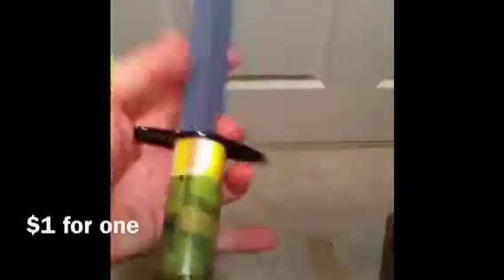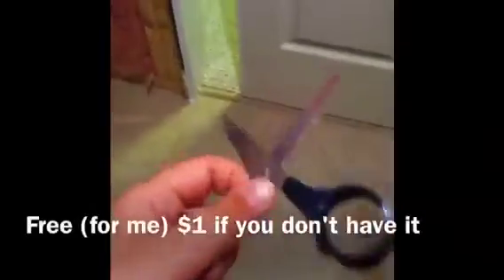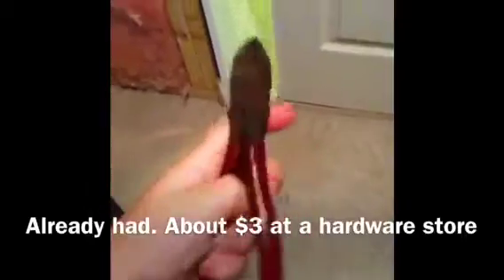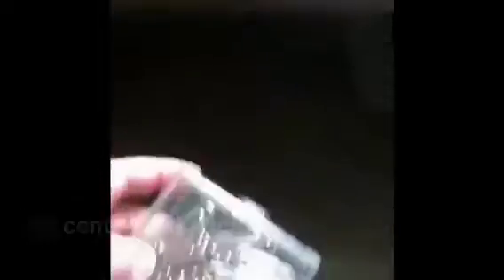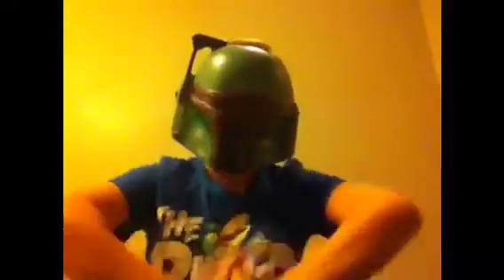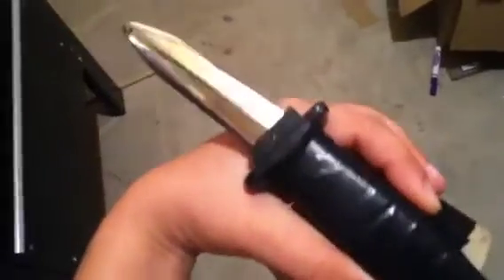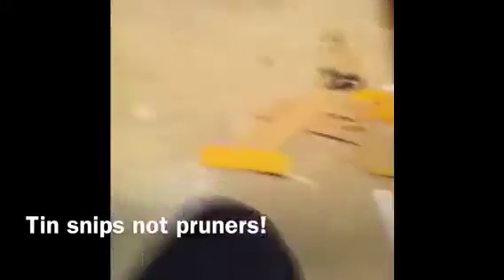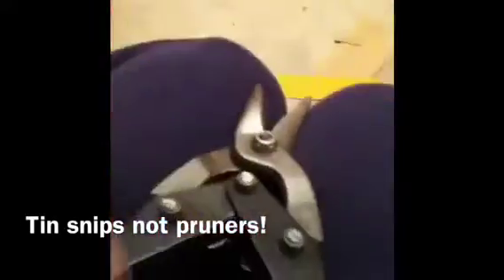How to make an assassin's creed hidden blade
Learn how to make a hidden blade from assassin's creed for $5! Please comment for a new title sequence.